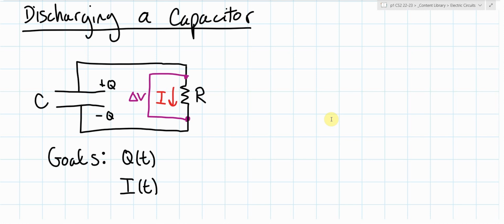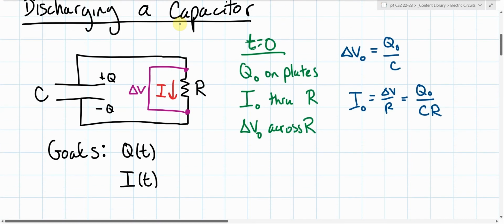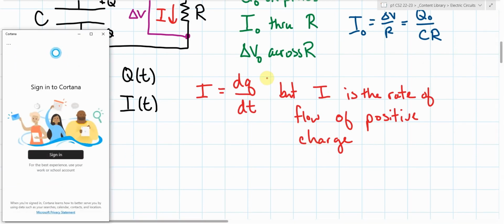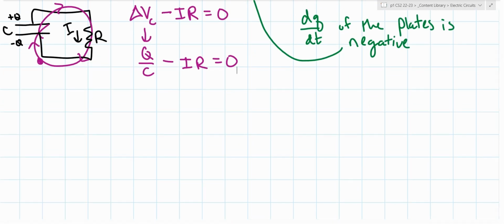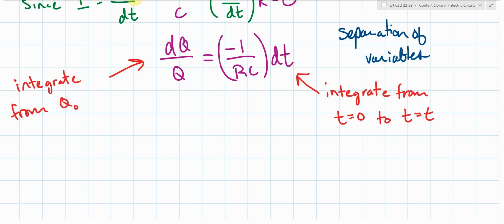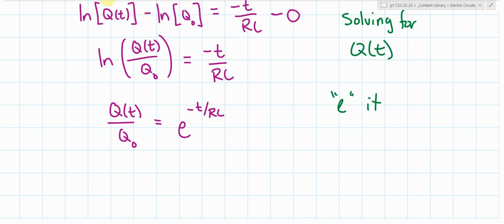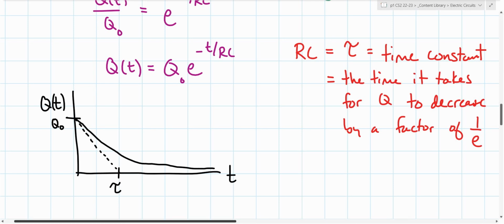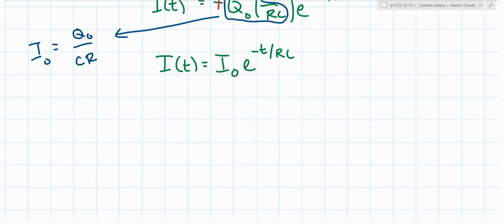Discharging Capacitor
For a capacitor discharging through a resistance R, we derive the equations for charge on the plates as a function of time and current through the resistor as a function of time.